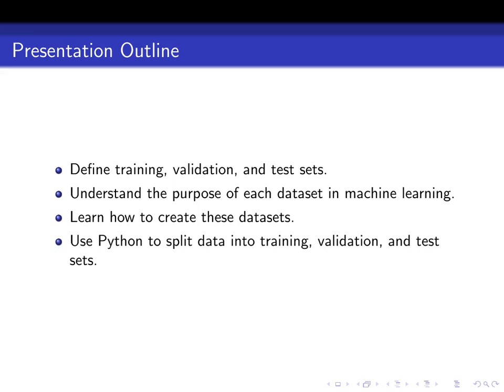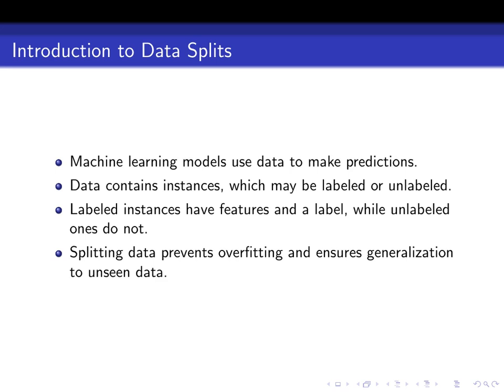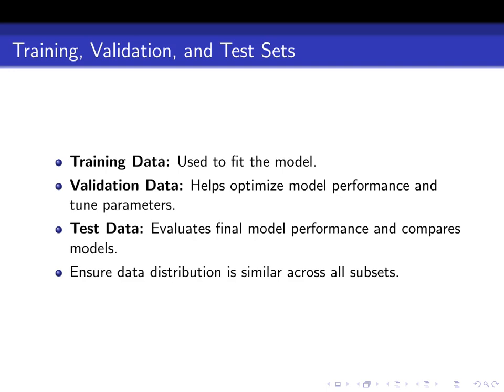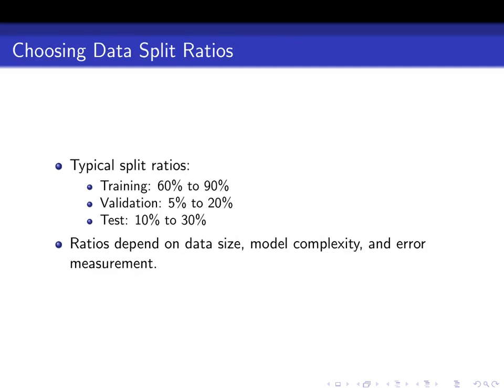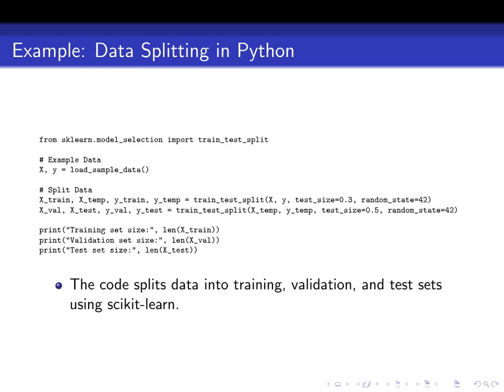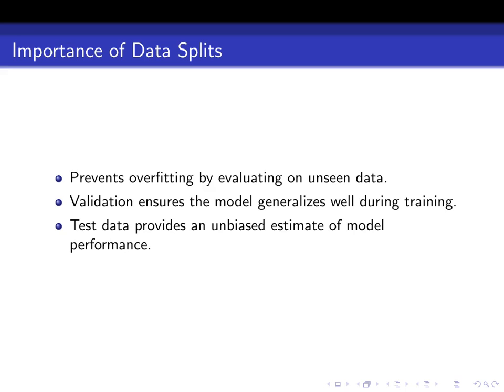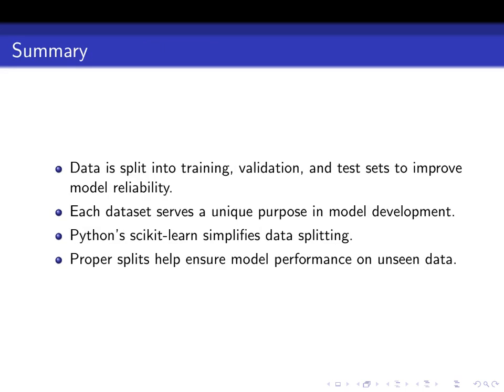Training, Validation, and Test Sets in Machine Learning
Explore the essentials of Machine Learning with "Training, Validation, and Test Sets in Machine Learning." Learn how to properly split your data using Python to enhance model performance. Understand the roles of training, validation, and test sets in preventing overfitting and ensuring generalization. Discover practical methods with scikit-learn to divide your dataset for model evaluation and tuning. Ideal for data science practitioners aiming to master data preprocessing for reliable AI model development.